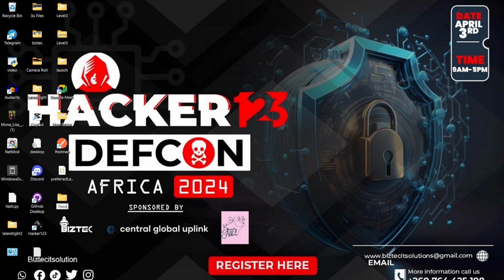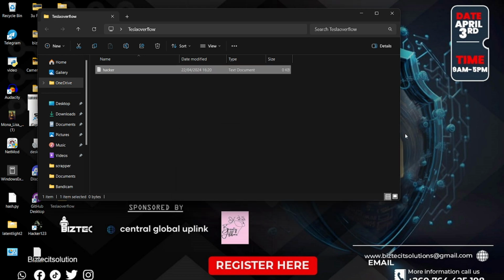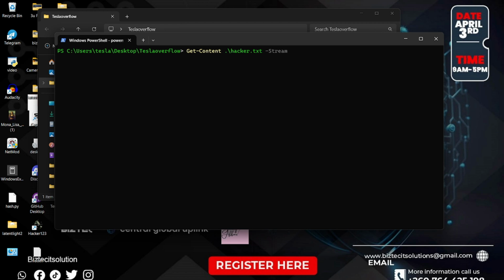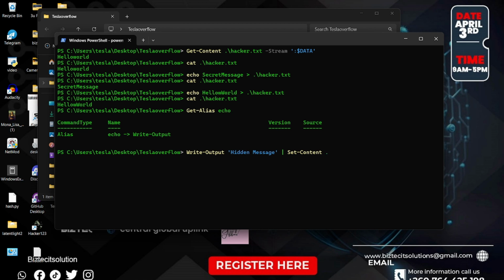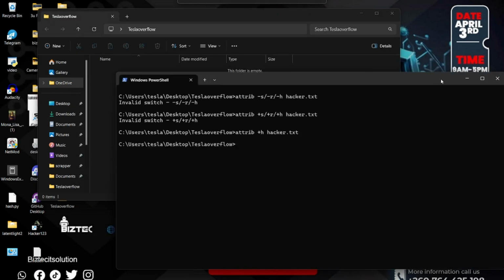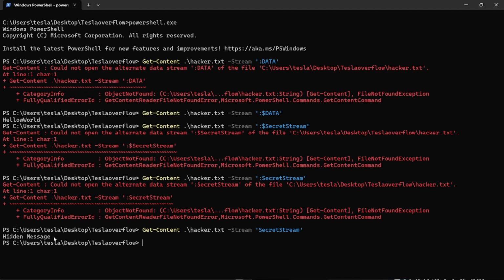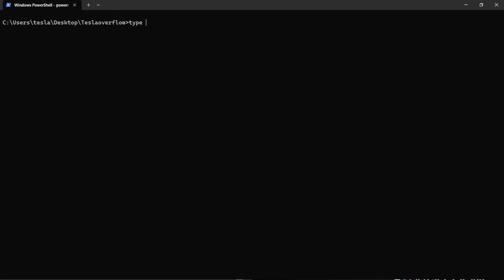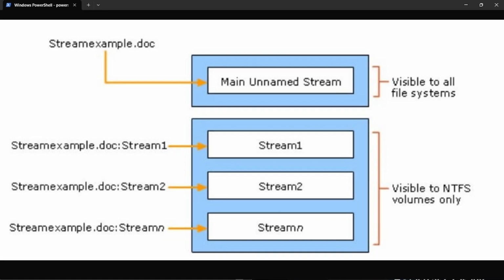0.1 Data Streams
Alternate Data Streams (ADS) is a feature in the Windows NTFS (New Technology File System) file system that allows additional data to be attached to a file. Each file can have multiple data streams, with one being the default or primary data stream and the others being alternate data streams.

Timecodes
0:00 - Intro
0:15 - File directory
1:00 - CMD and  Powershell Basics
9:00 - Alternate Data Streams
20:37- Hacker123 Atrrib Command
23:49- How to get a Hidden known Data Stream
27:50- How Hackers use Data Streams
37:20- Whats Next on Data Streams
37:45- Conclusion